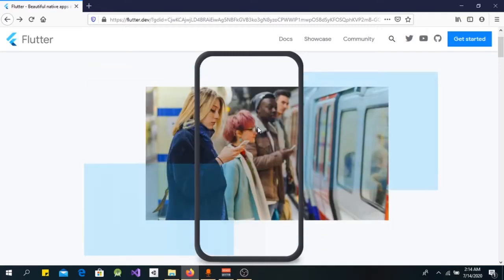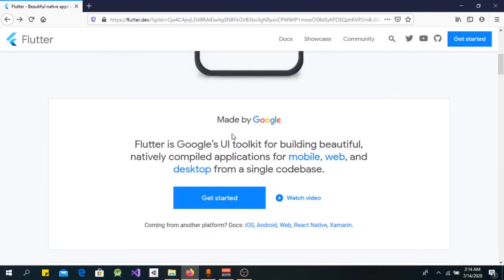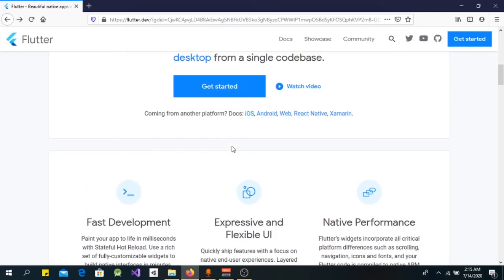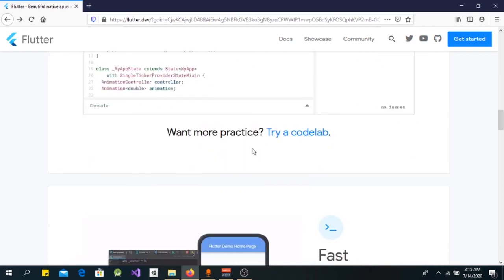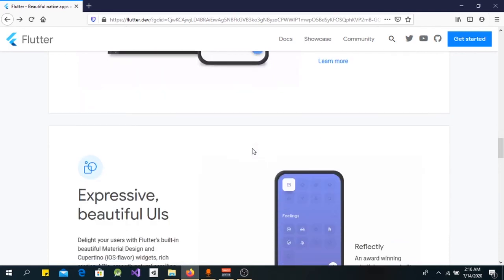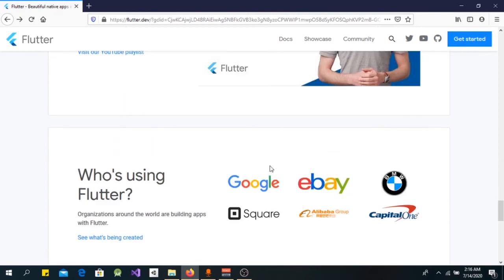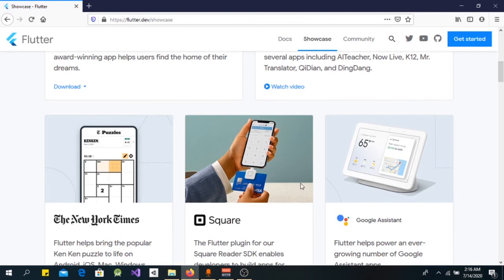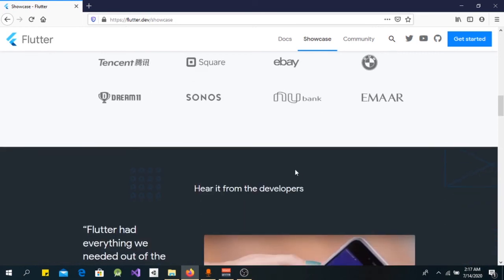Flutter Beginners Introduction